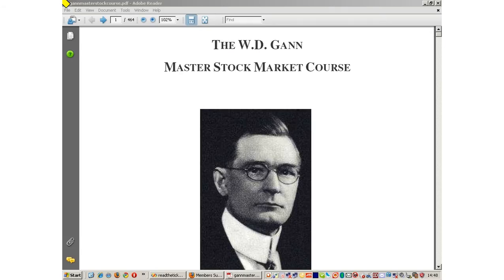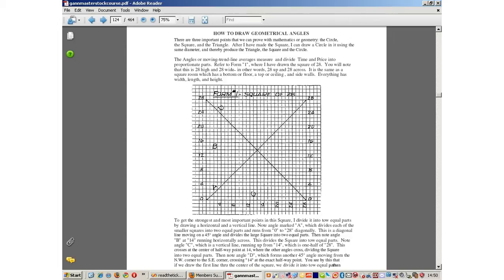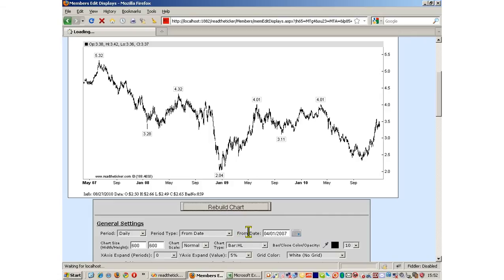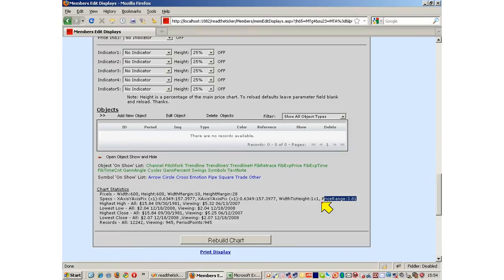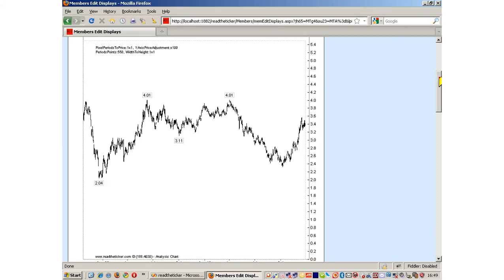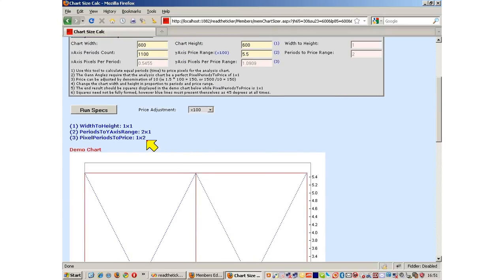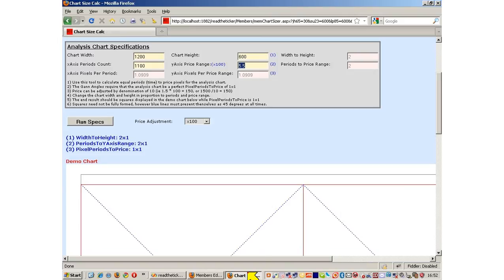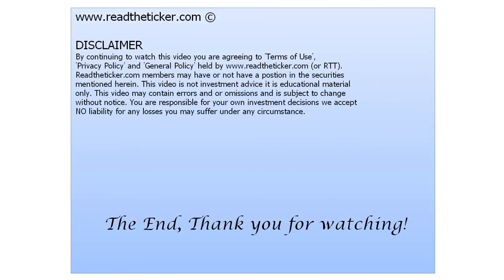Gann Angle Chart Setup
How to set up the Analysis Display for Gann Angles with the website readtheticker.com